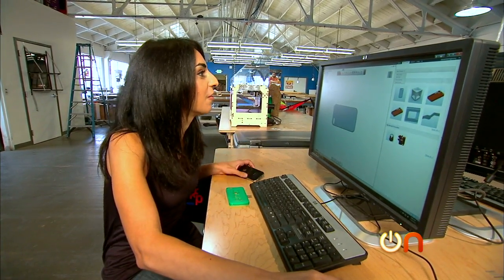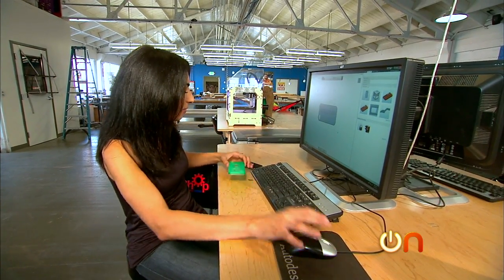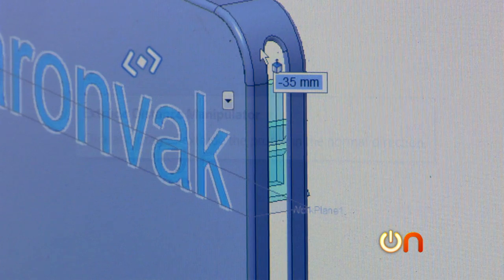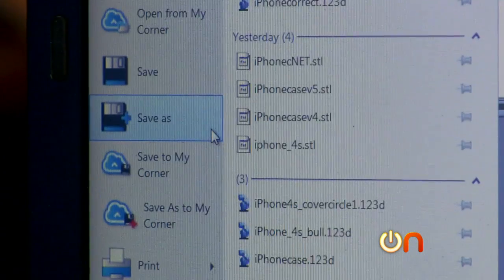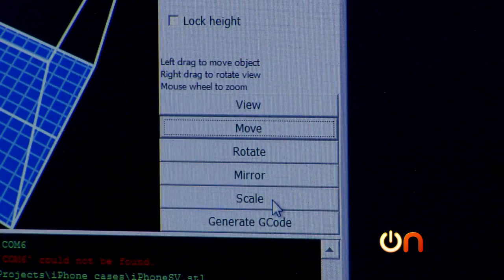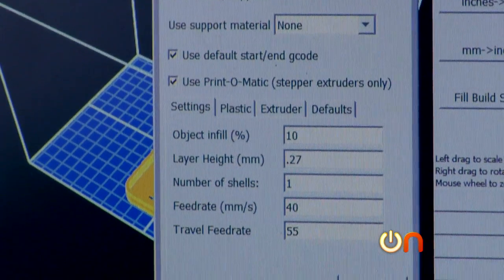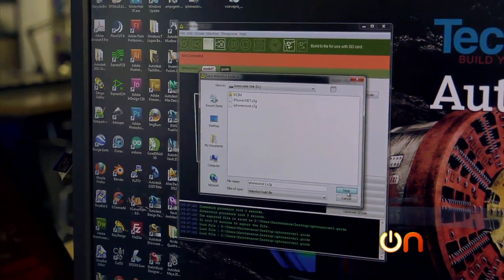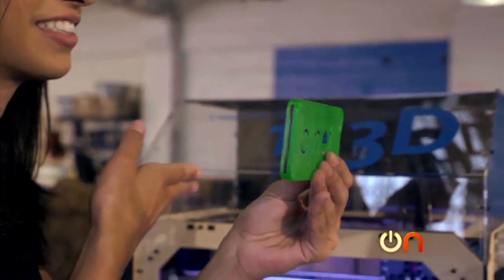Always On - DIY: 3D print your own iPhone case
Sharon Vaknin shows you to use a MakerBot printer to print a custom iPhone case.